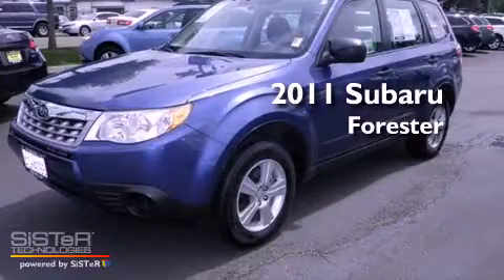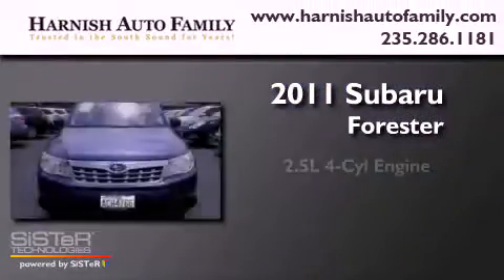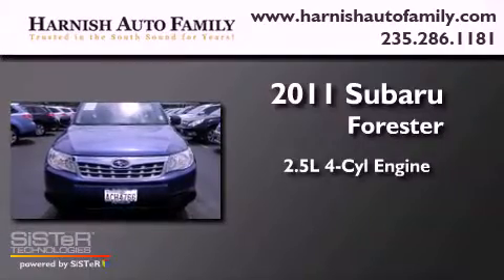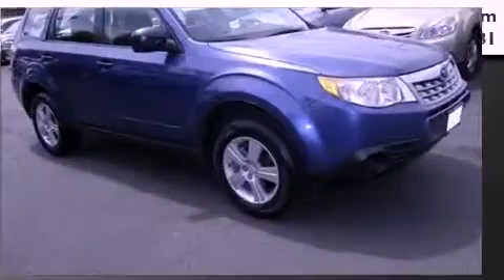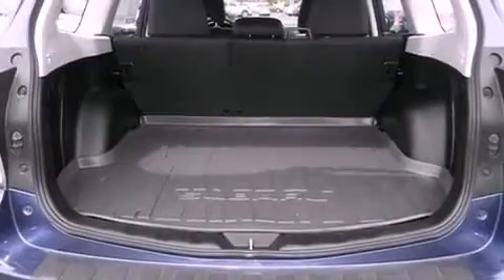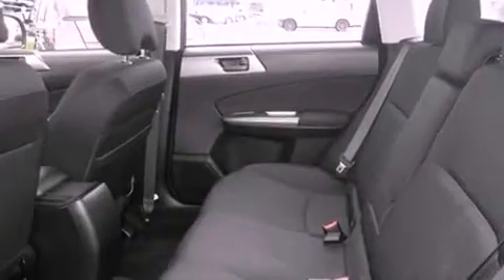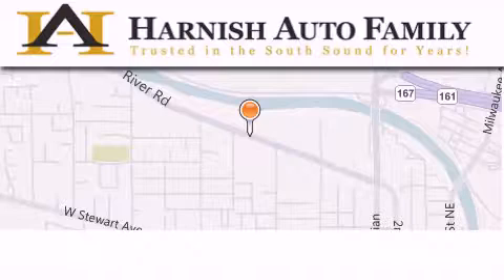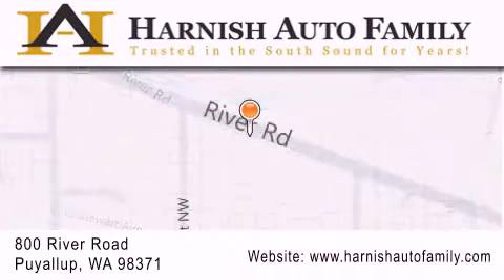2011 Subaru Forester Puyallup WA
Year : 2011
 Make : Subaru
 Model : Forester
 Engine : 2.5L 4Cyl
 Trans . : 4 Spd Automatic
 Exterior : Marine Blue Pearl
 Miles : 16,121

 Stock : U3560

 2011 Subaru Forester Puyallup WA